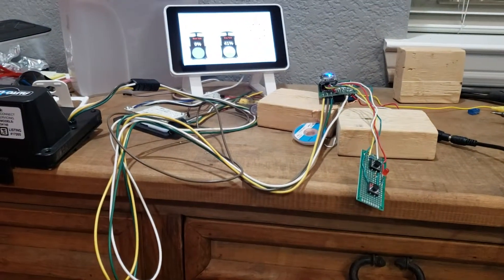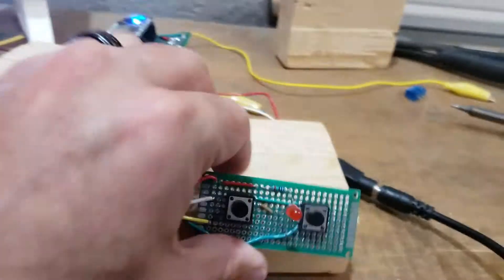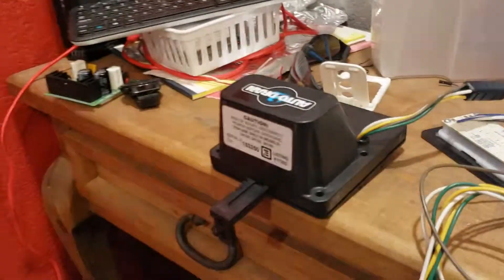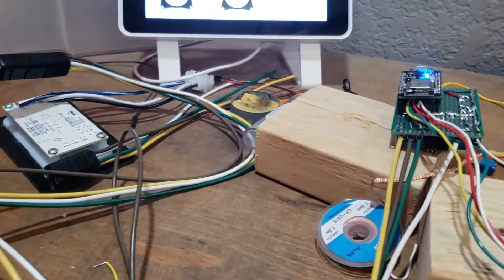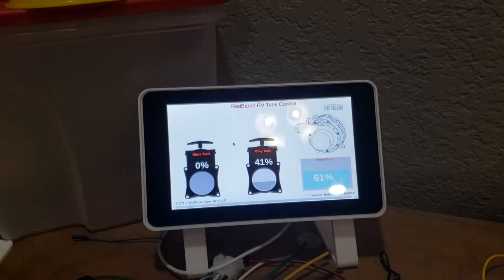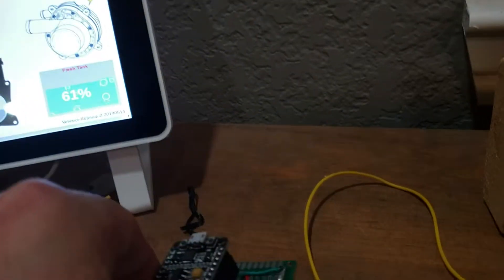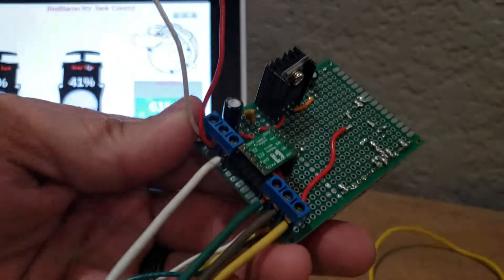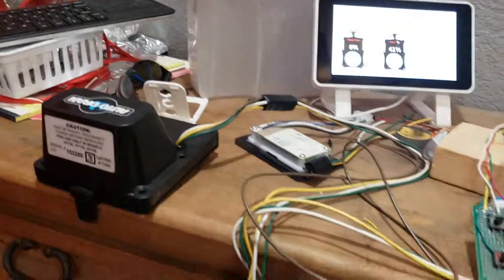Redbaron Rv Tank Control Progress Video #2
Continuing progress on the tank control